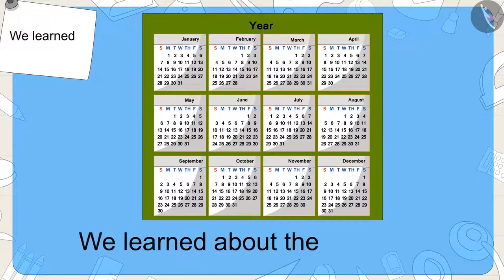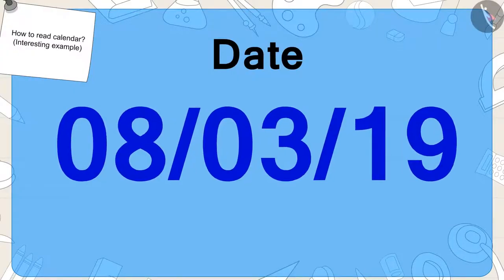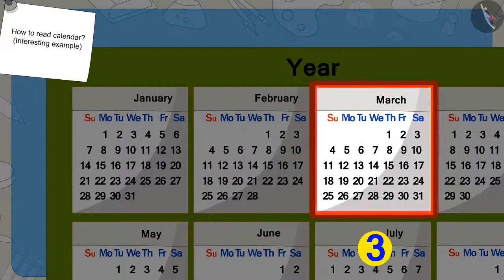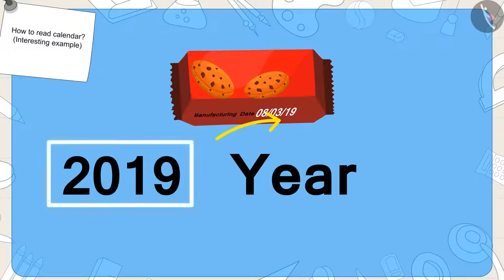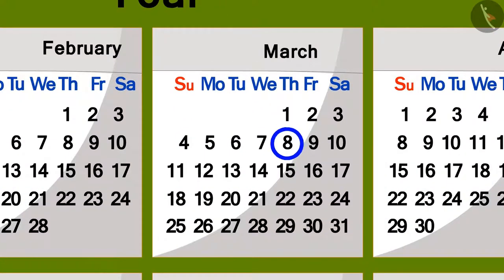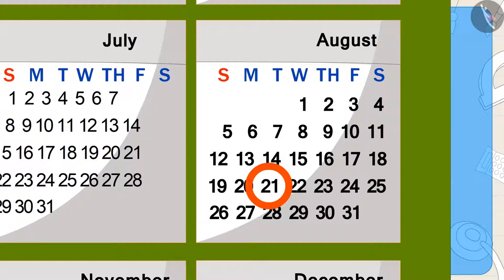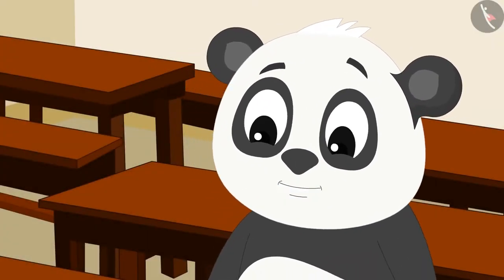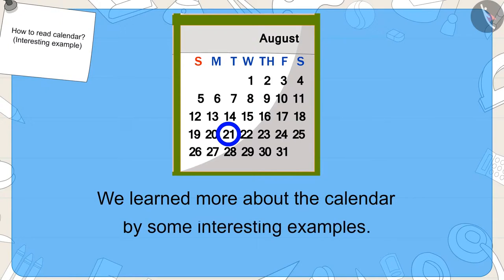Reading a Calendar | Part 2/3 | English | Class 3